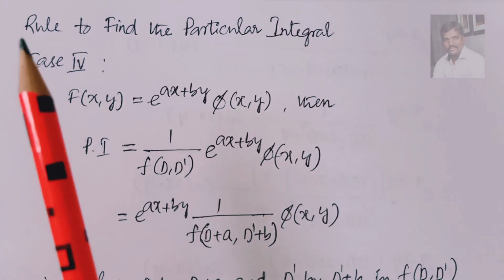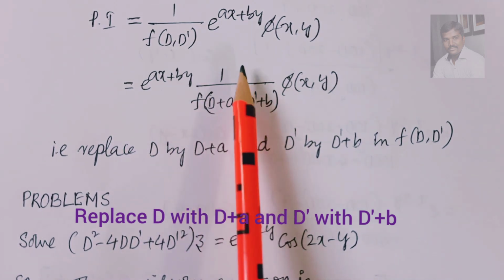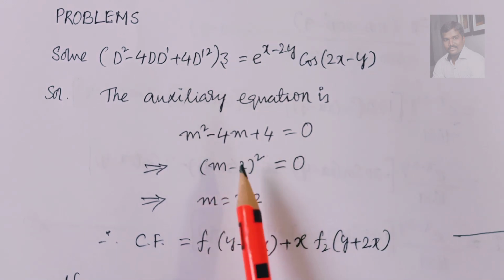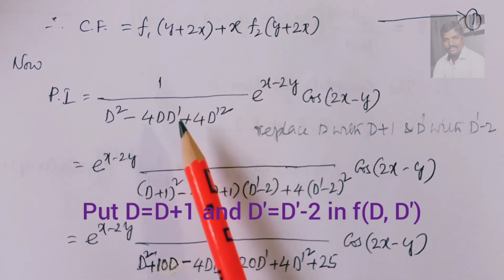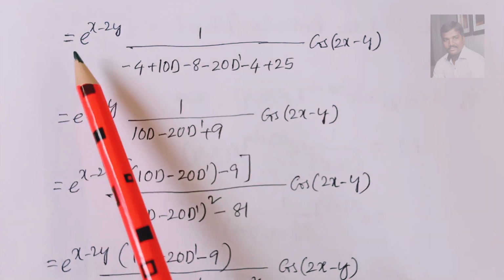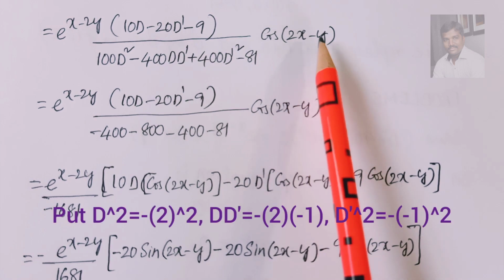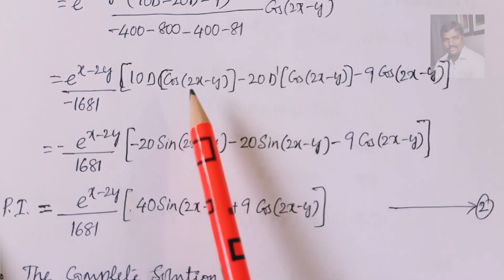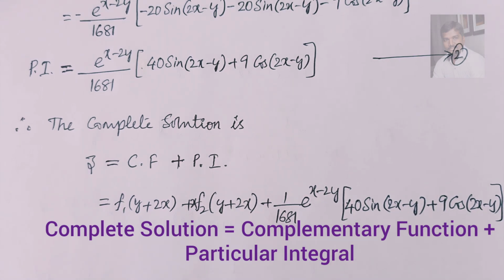HIGHER ORDER PARTIAL DIFFERENTIAL EQUATIONS (EASY ENGINEERING MATHEMATICS)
Problem: Solution of homogeneous partial differential equations of Case- IV